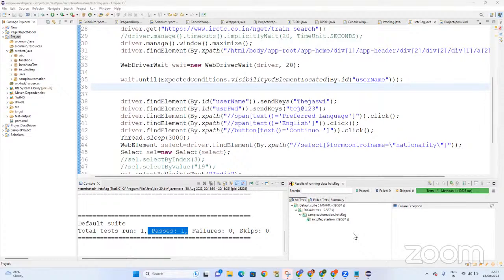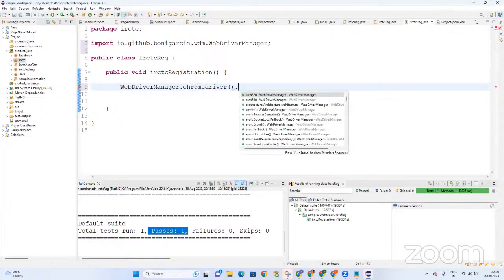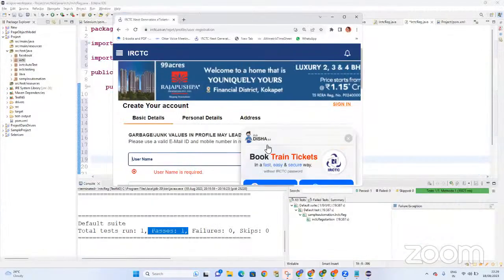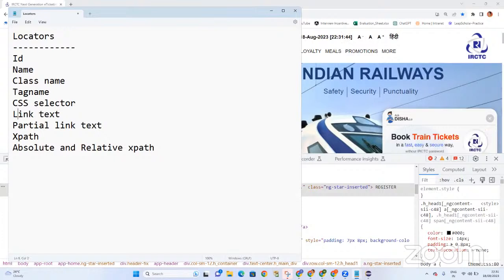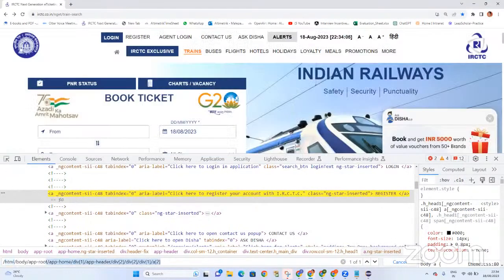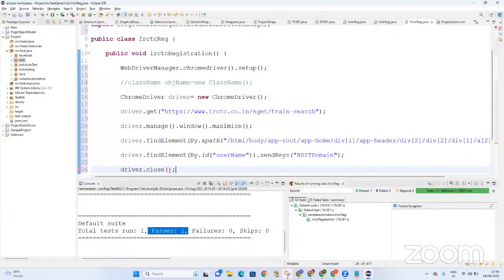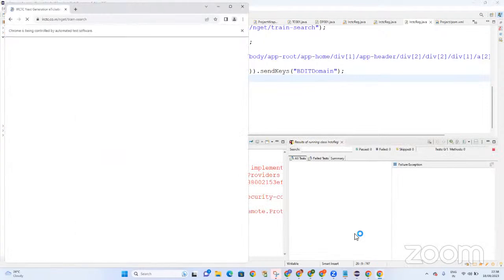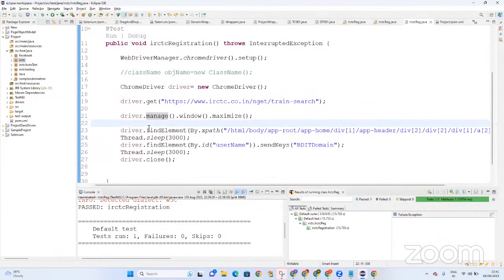BDITDomain - Module 1 - Sample Class To Automate Web Application